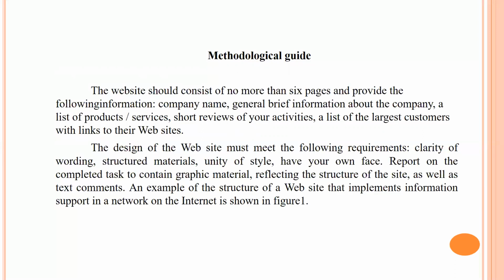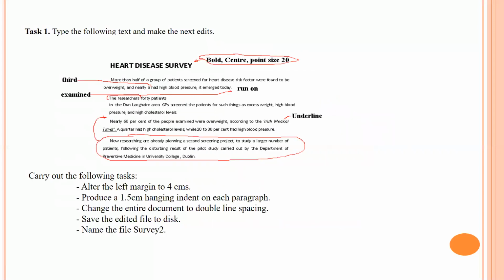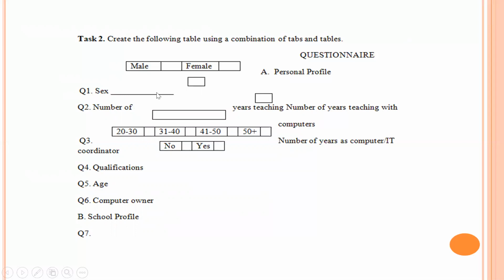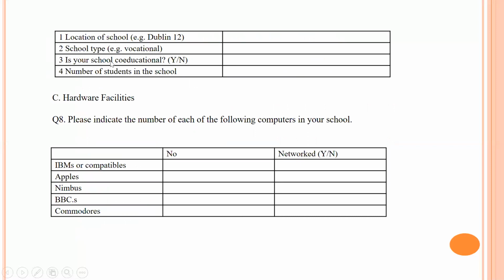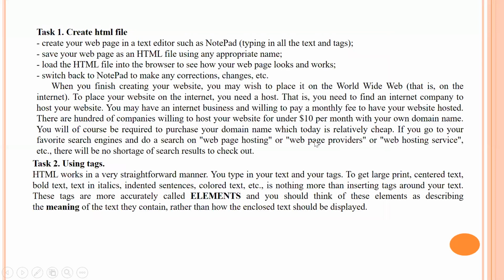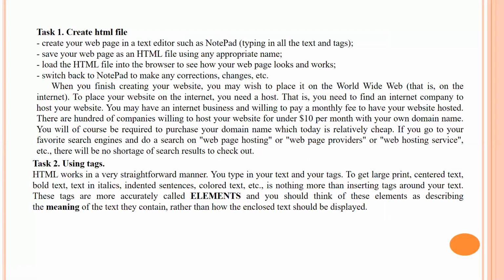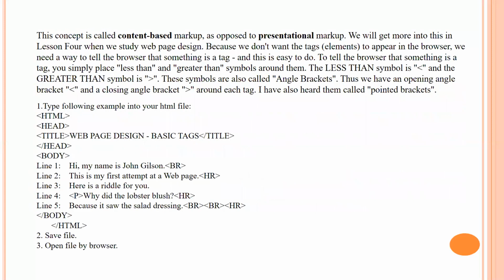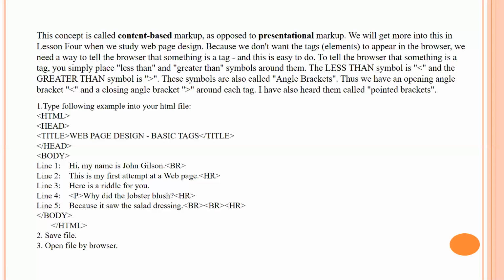Lab 3. Determination of requirements to development "convenient in application" the Web site.